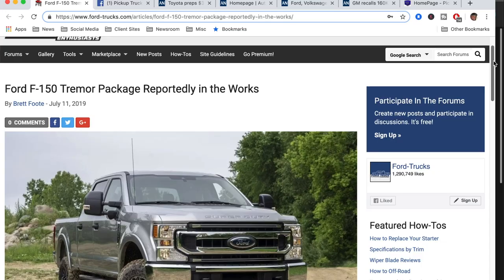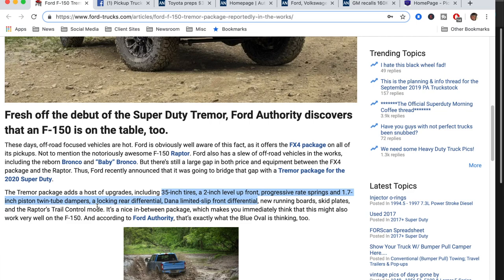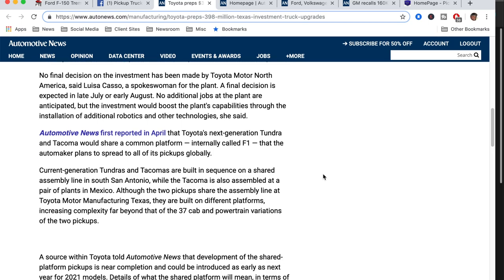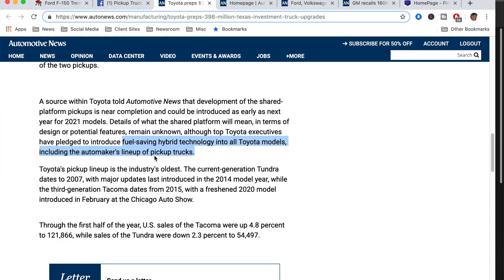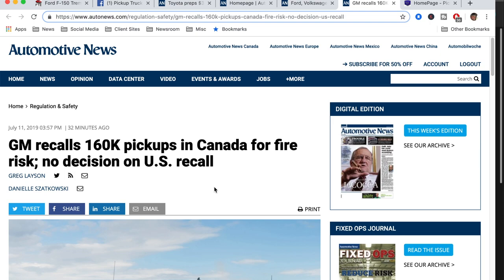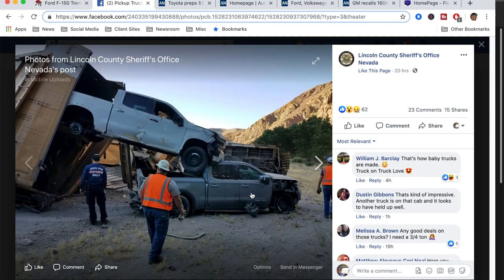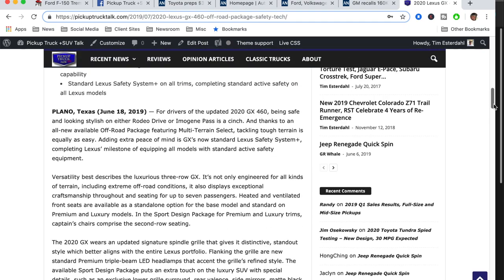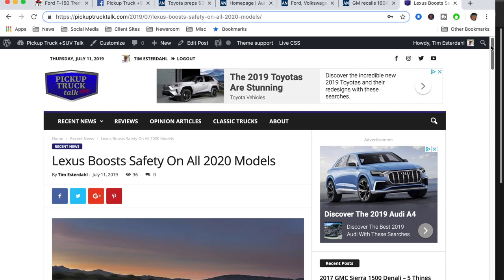Truck News Recap: Ford F-150 Tremor, Toyota Plant Expansion, Trucks Damaged +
A lot of truck news to share today including a possible Ford F-150 Tremor, an expansion at Toyota's San Antonio Plant, Train Derailment damaging Jeep Gladiator, Chevy Silverado and GMC Sierra and MORE! So many small news bit to share, we made one big video.